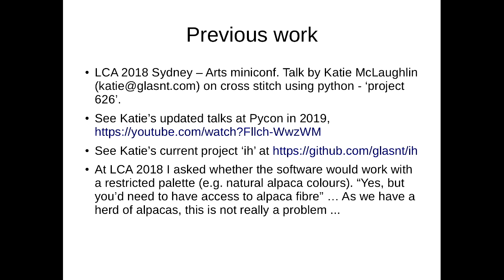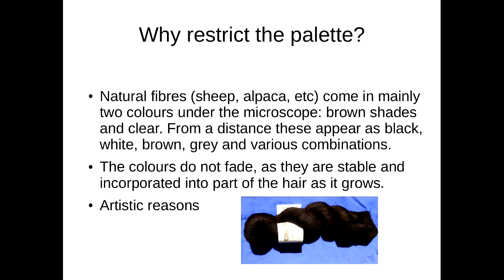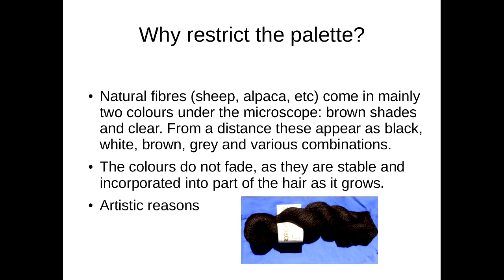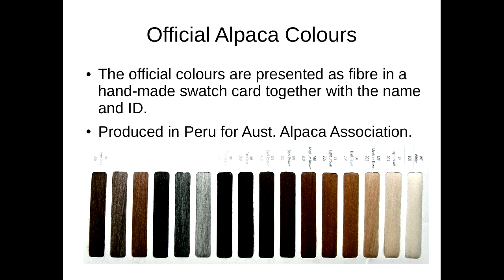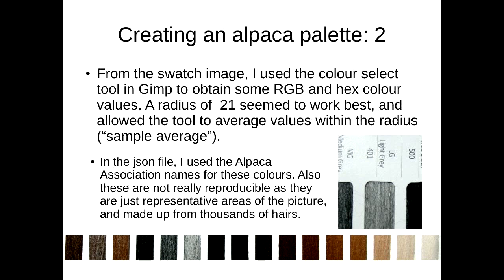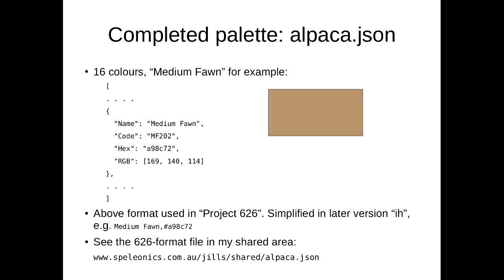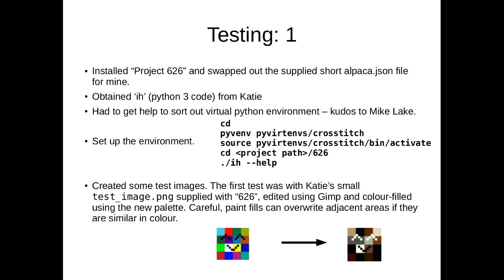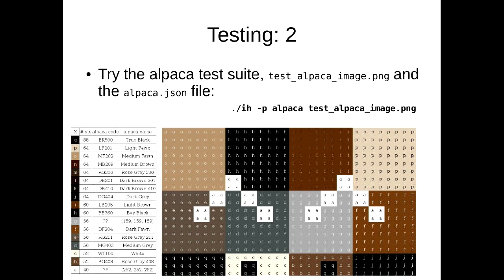"Revisiting Cross-Stitch generation with a restricted palette" - Jill Rowling (LCA 2020)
Jill Rowling

Would you use natural colours in your artwork? This brief talk will show a method to create and then use a restricted (sepia tone) palette with an existing python Cross Stitch generator, "Experiment 626" by Katie McLaughlin, to generate a graph for a cross-stitch artwork using natural alpaca fibre colours. This talk will mention some of the good, odd and strange things that happen, and some work-arounds.

Mon Jan 13 14:40:00 2020 at Room 5